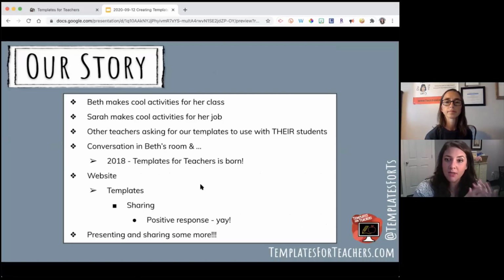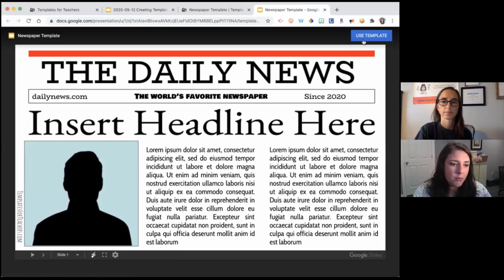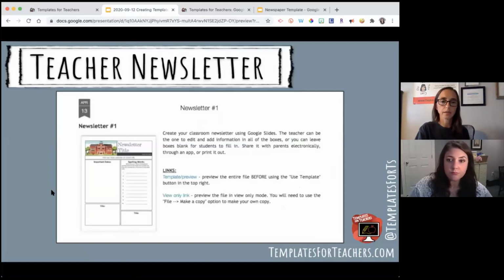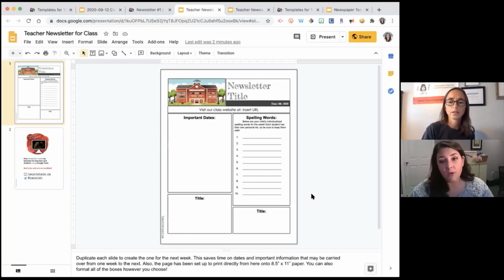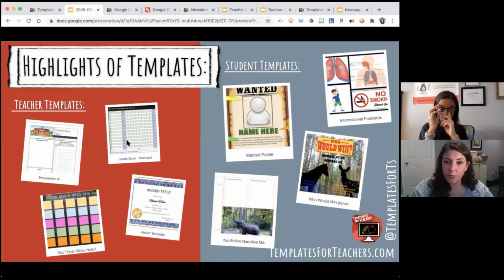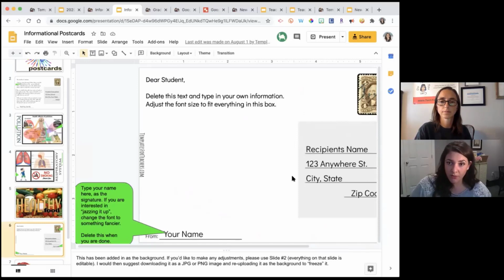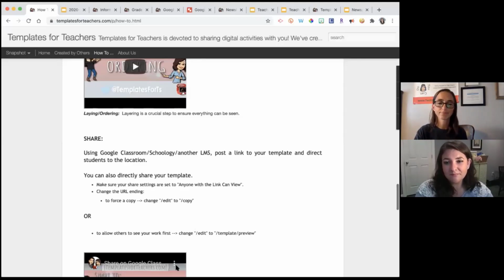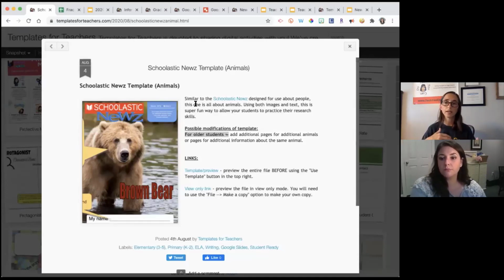Templates for Teachers with Sarah Kiefer and Beth Kingsley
Come get amazing free Templates for Teachers that you can use in your classroom tomorrow during face to face teaching or online learning, including distance learning!